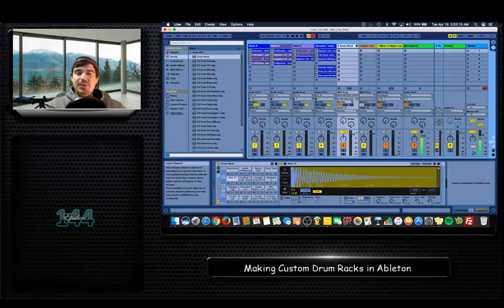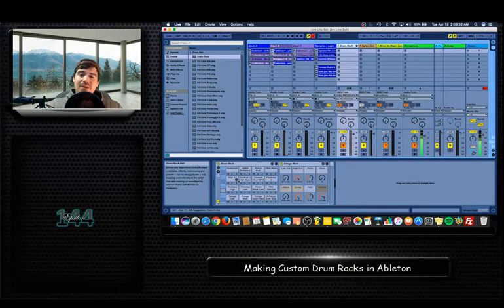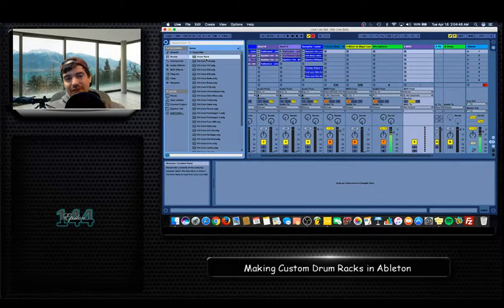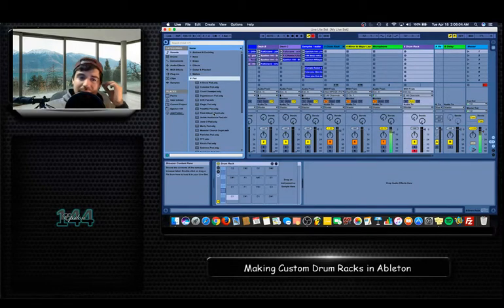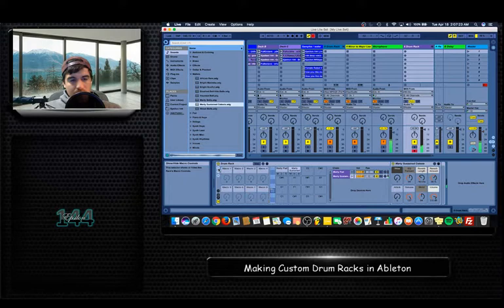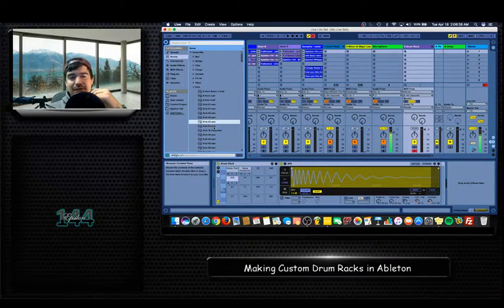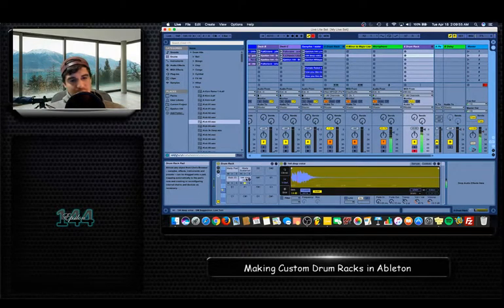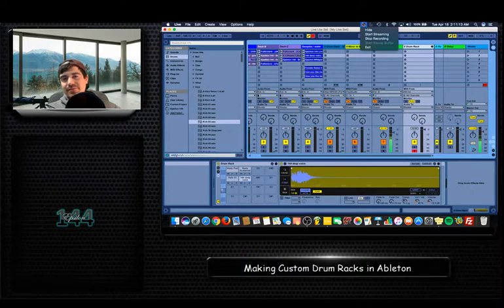Make Custom Drum Racks in Ableton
This video shows you how to make a custom drum rack in Ableton using a Midi pad controller.

1. Open blank Midi Track
2. Drag the empty Drum rack folder over into empty midi track. (It has the folder icon next to it. Don't use the preset drum racks.)
2. Drag any individual sound, or sample into the empty spots on the drum rack.